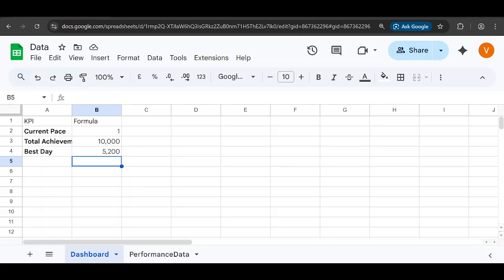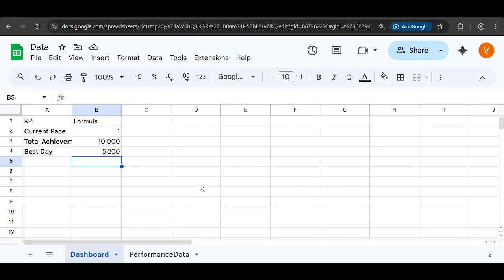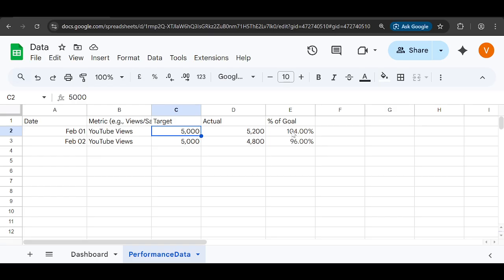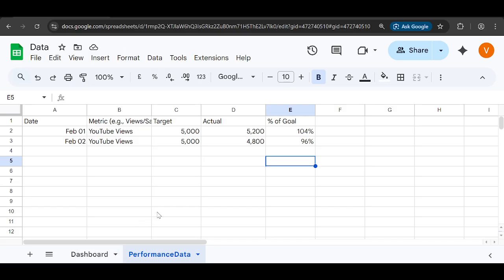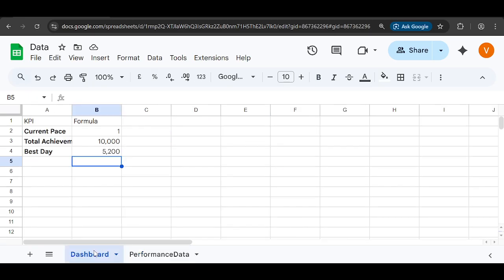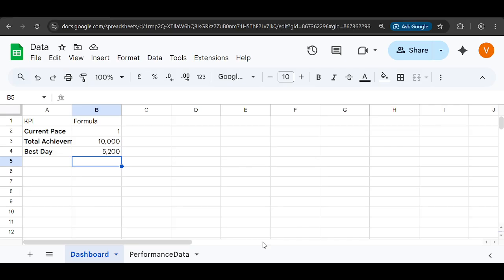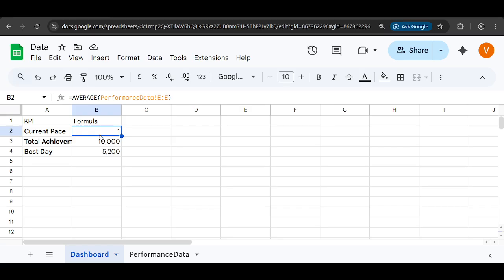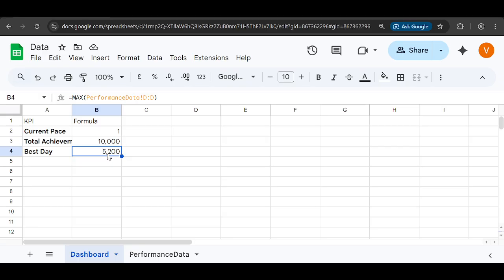How to Create Performance Dashboard in Google Sheets 2026 (For Beginners)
In this comprehensive tutorial, you will learn how to create a performance dashboard in Google Sheets, a powerful tool for visualizing and tracking key metrics. This video provides step-by-step guidance, showcasing various techniques to design a user-friendly and efficient dashboard that will help you analyze data effectively.

By watching this video, you will gain valuable insights into using Google Sheets for performance tracking. You'll learn how to organize your data, use formulas, and create charts that present critical information at a glance. Watch till the end to unlock the full potential of your data management capabilities!